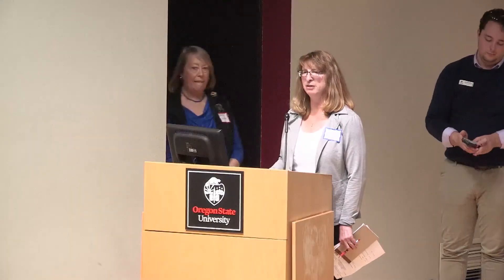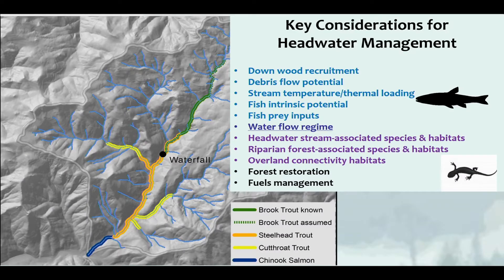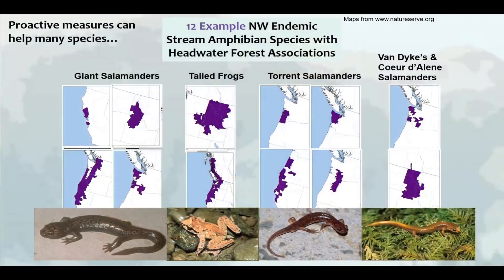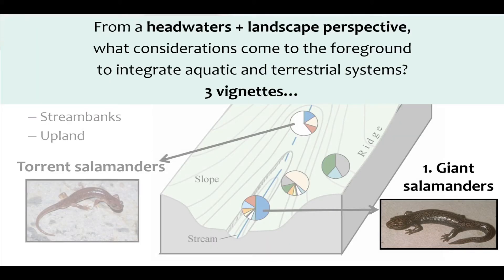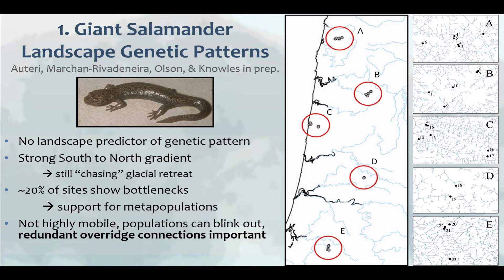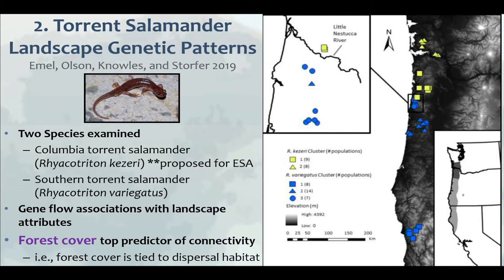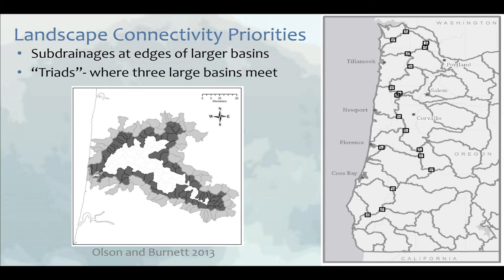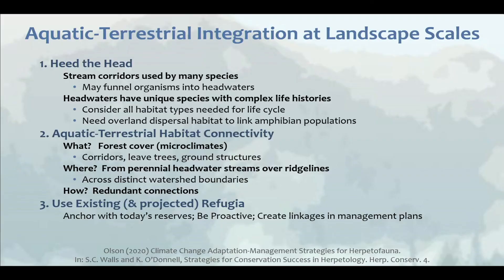4 2 USFS 2019 olson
4 2 USFS 2019 olson